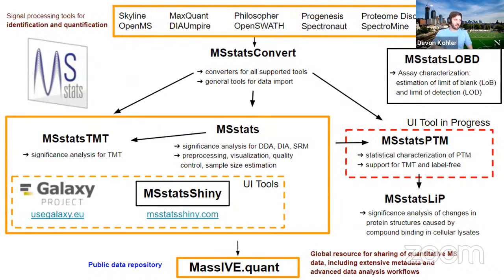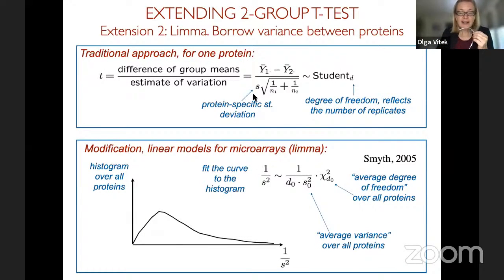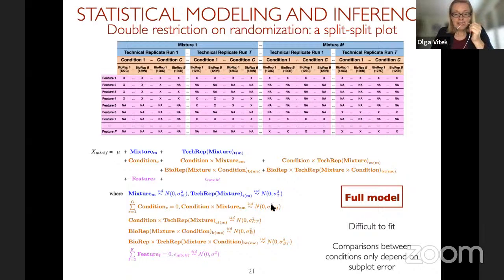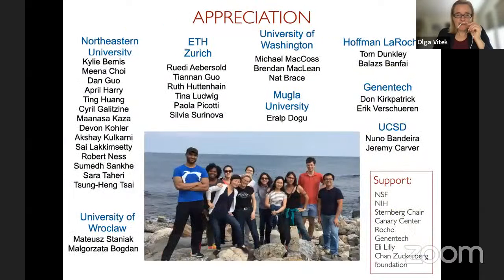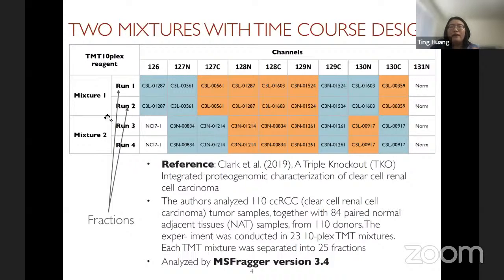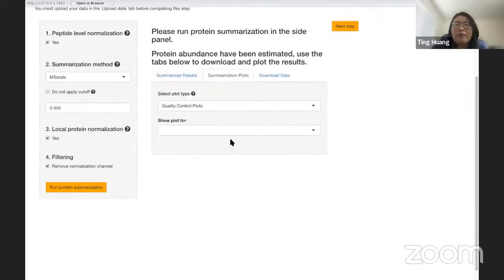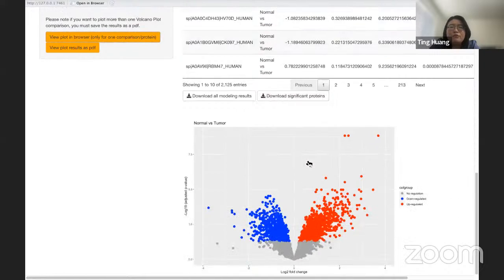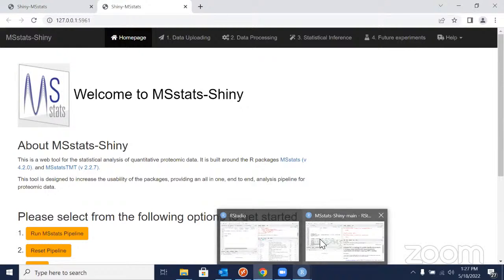May Institute 2022 - Week 2